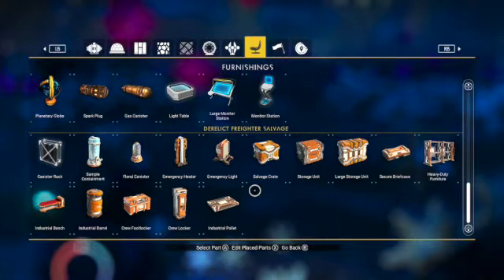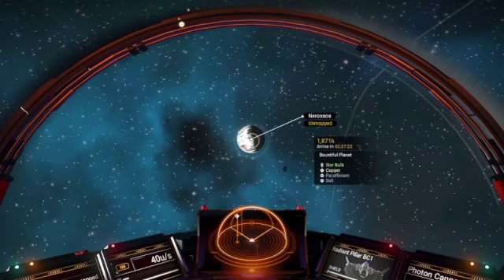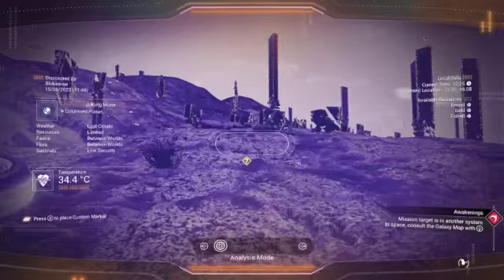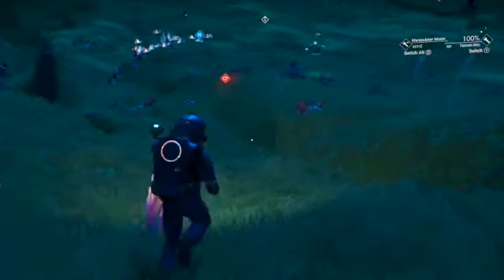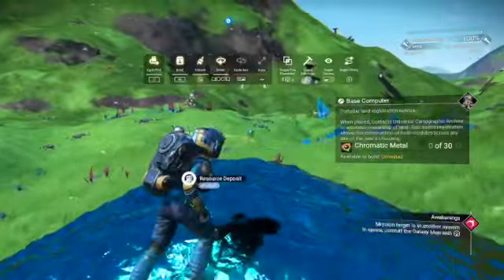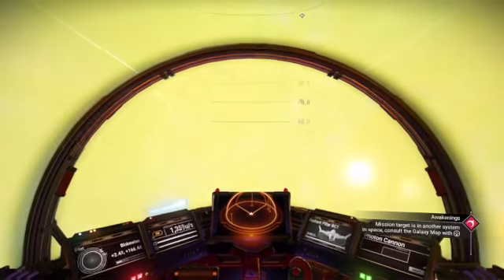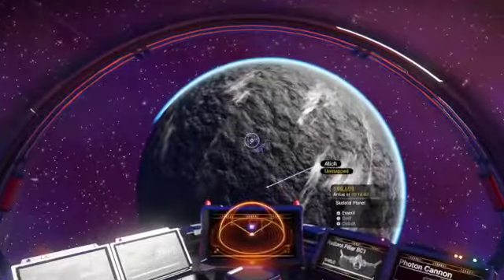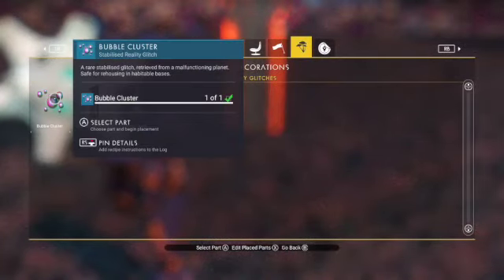I collected rare space-time anomalies in No Man's Sky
Join me as I set out on a mission to collect rare glitches in the fabric of reality, in order to decorate my base.